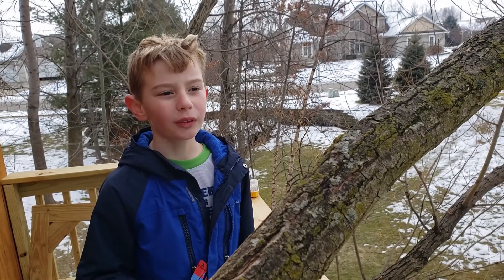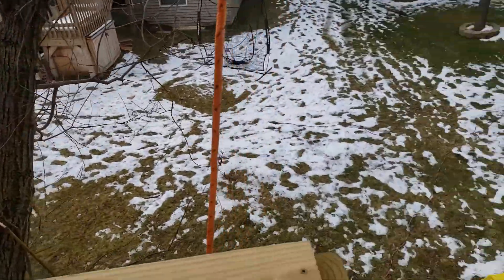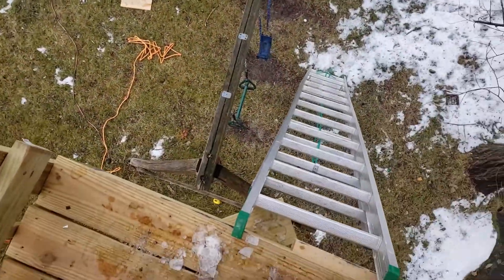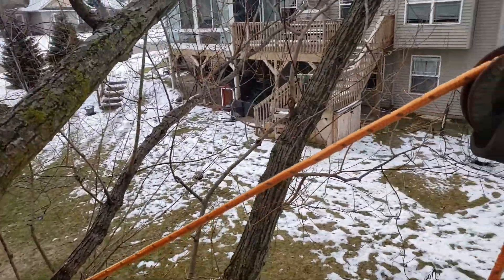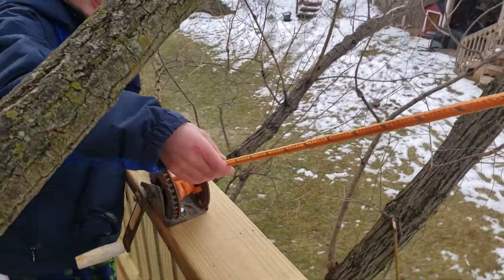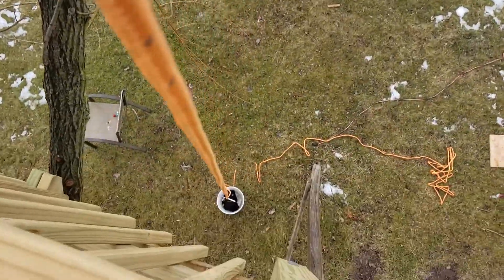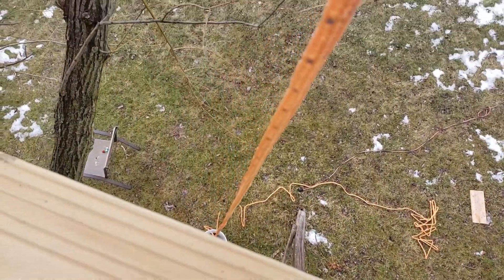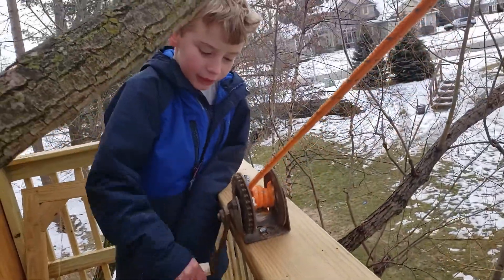Cooper Treehouse Pulley